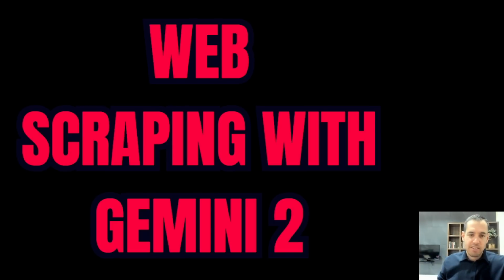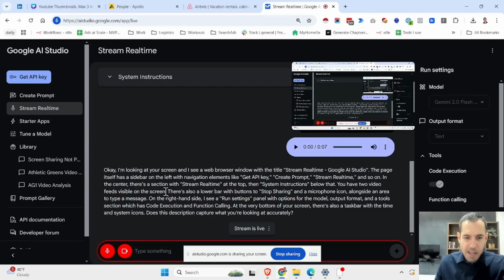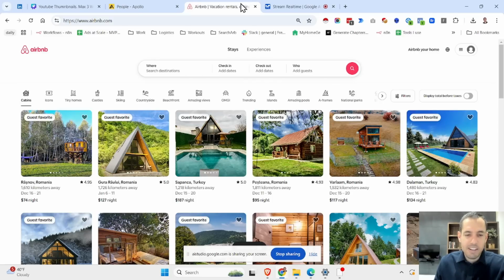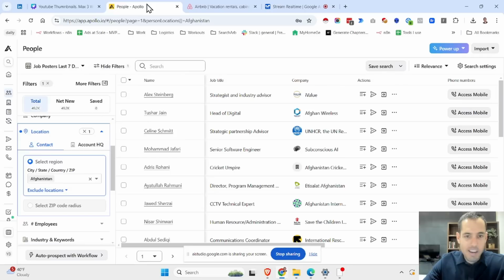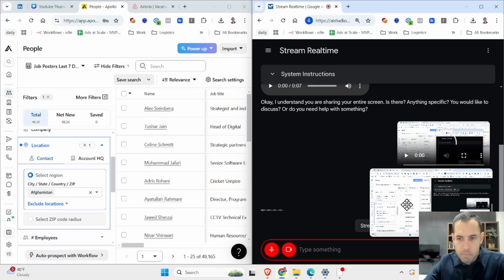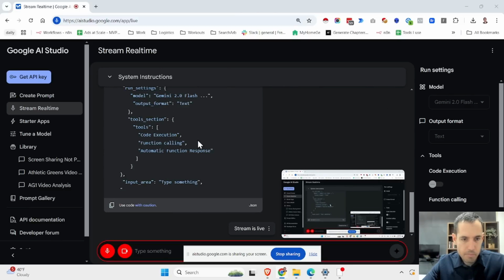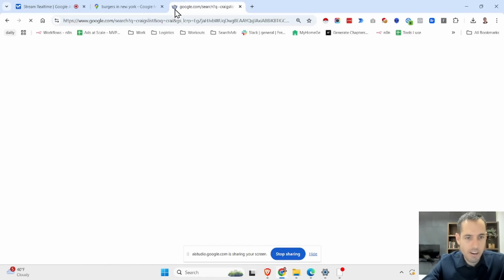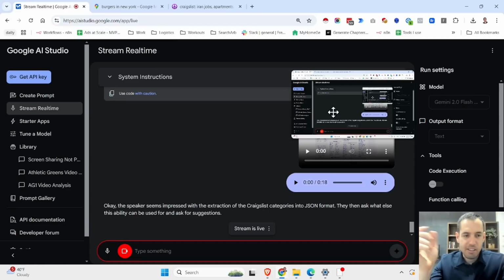Web Scraping Has Never Been Easier - Use Google Gemini 2.0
In this specific video I'm sharing how to use Google Gemini 2.0 For Extracting data from websites.

🌐Links
✅Come say 'Hi' over Linkedin: